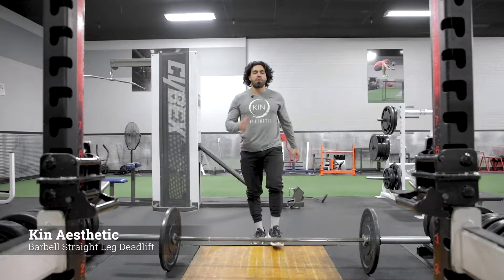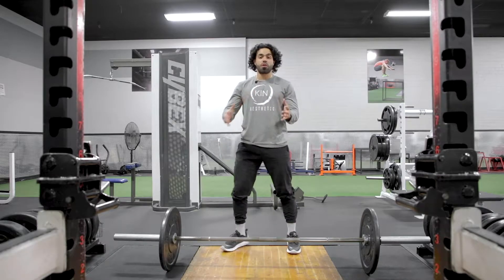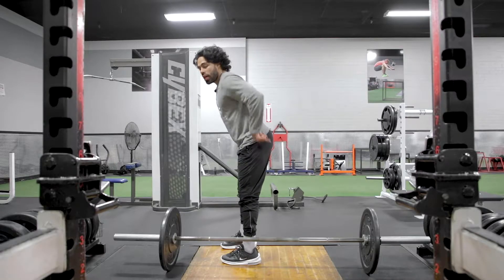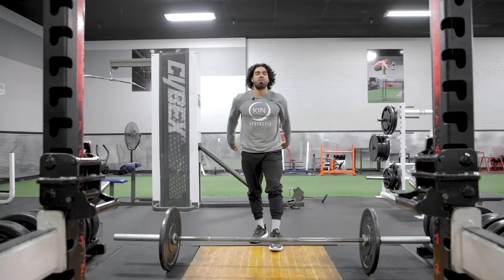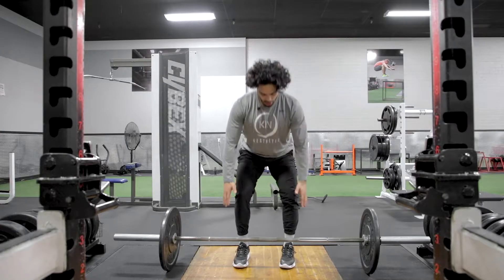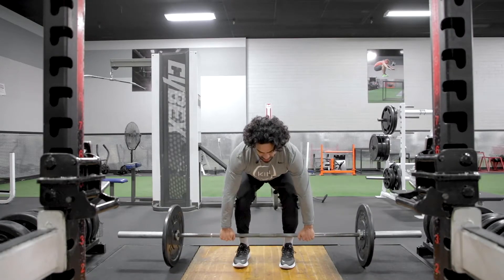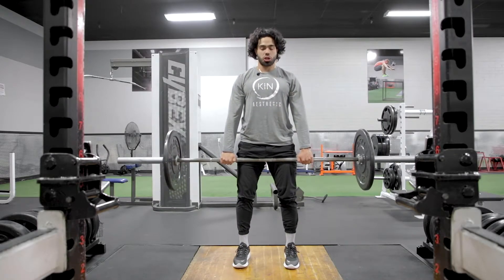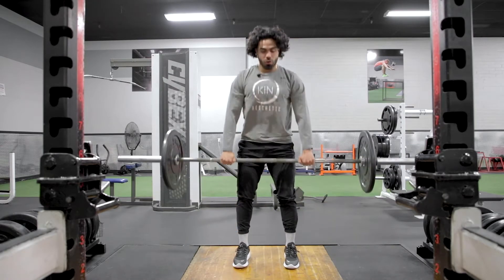How To Do A Barbell Straight Leg Deadlift